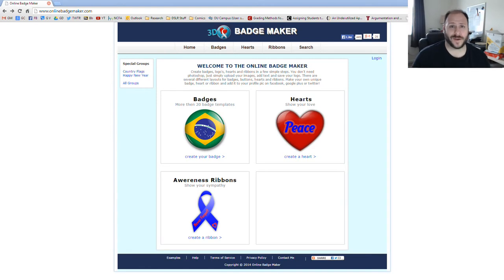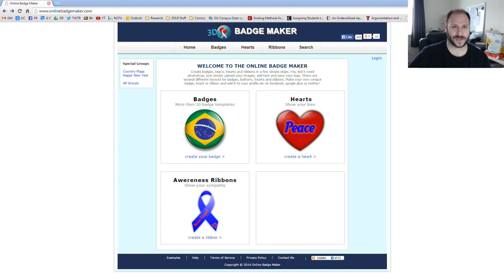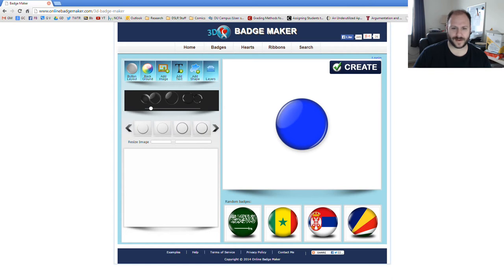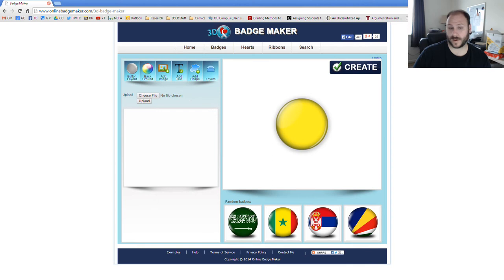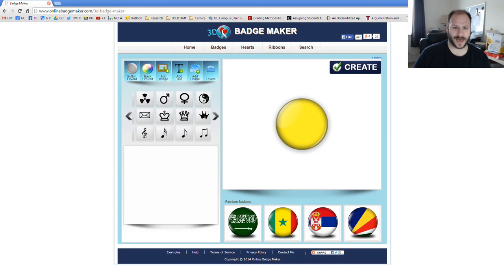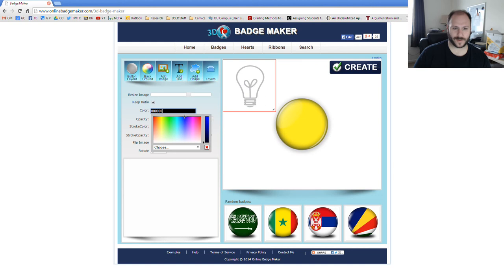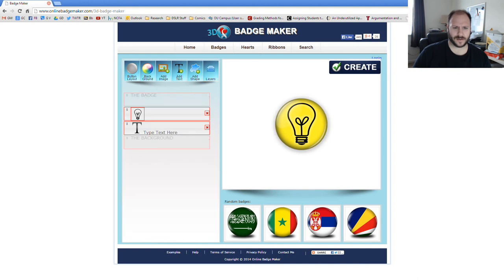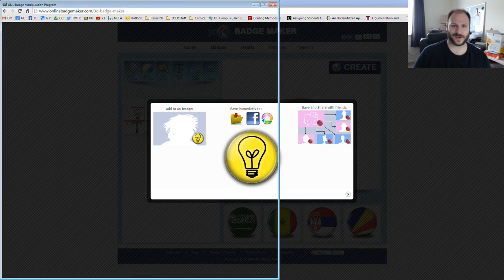Using OnlineBadgeMaker.com to create badges for online and face-to-face courses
The following video was created for The MJCONLINE Digital Teaching Course